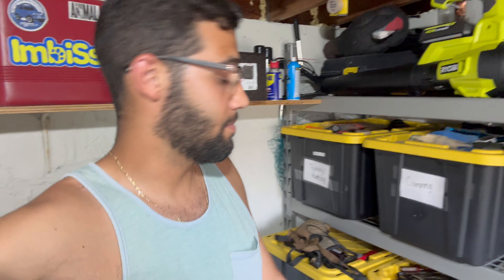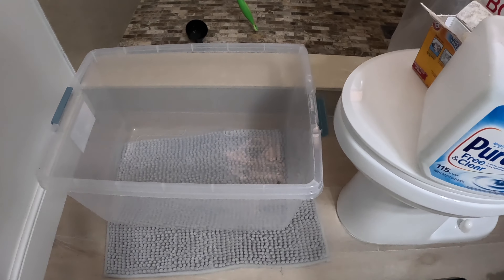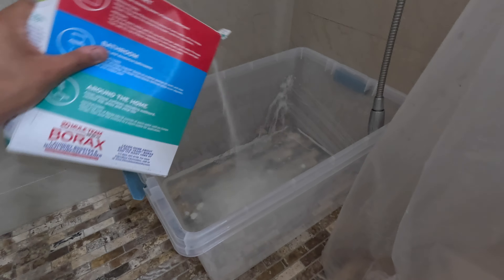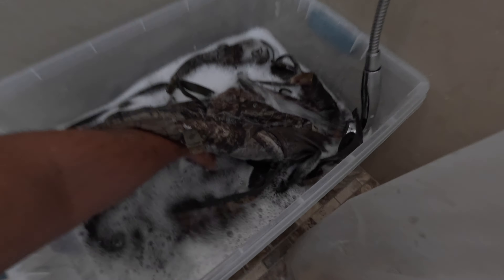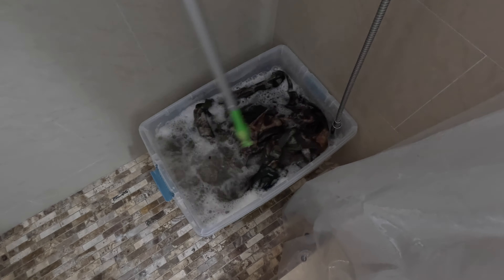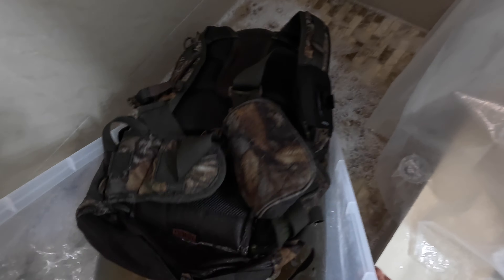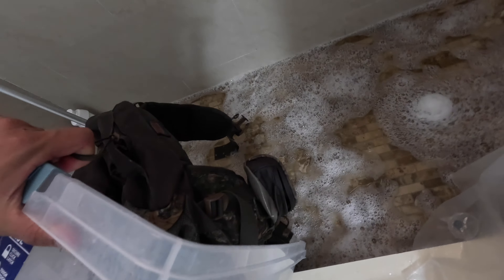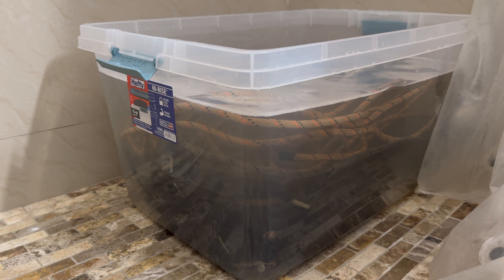How to Clean Hunting Bag and Saddle Hunting Gear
Scent control is important when in the woods. We hunt game that literally uses their nose to stay alive. Don't let your stinky hunting pack or saddle gear keep you from shooting that big buck! Its really simple to wash this stuff out and this video I show you how.